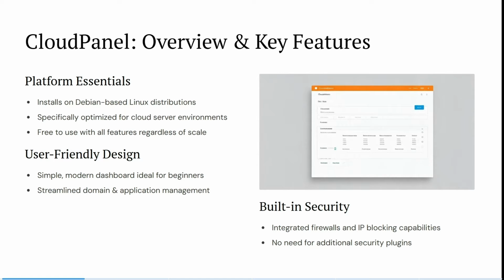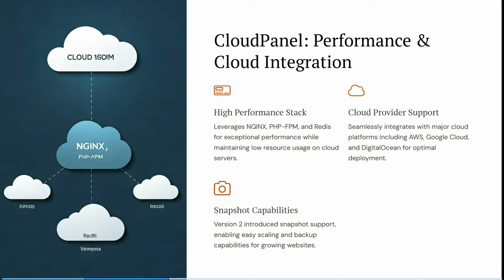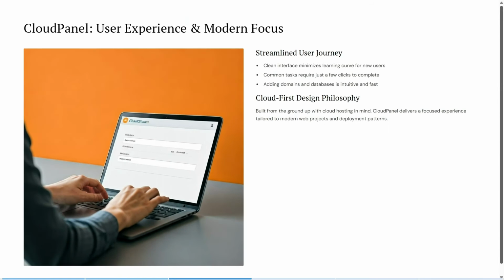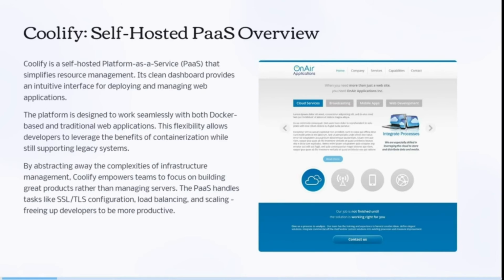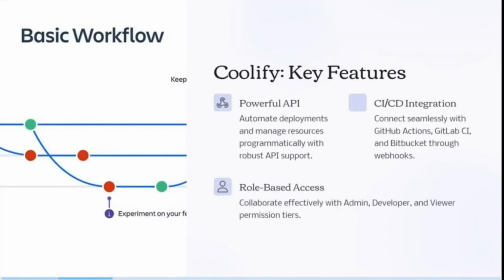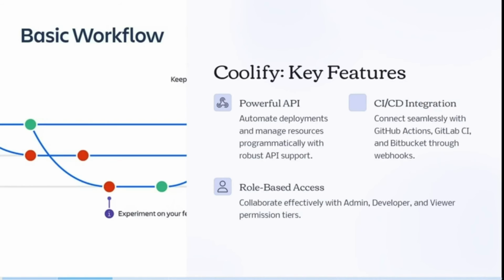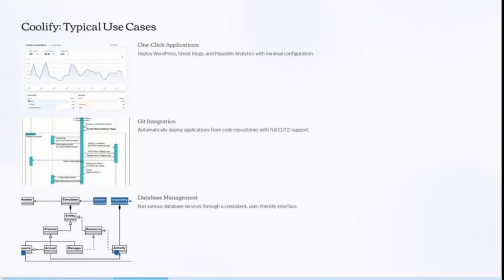Coolify vs. CloudPanel | Which Hosting Solution Is Best in 2026?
This video compares Coolify and CloudPanel, two modern hosting control panels designed to simplify server and application management. We analyze features such as one-click app deployment, container support, SSL management, and resource monitoring. Coolify’s emphasis on developer experience and GitOps contrasts with CloudPanel’s focus on security, performance optimization, and multi-user management. Installation processes, supported platforms, and pricing are discussed to help web hosts, developers, and enterprises choose the ideal hosting solution. Learn which control panel offers better scalability, automation, and ease of use to power your cloud infrastructure efficiently.